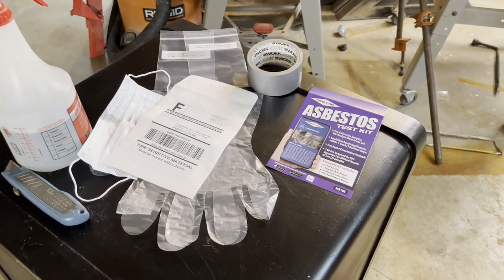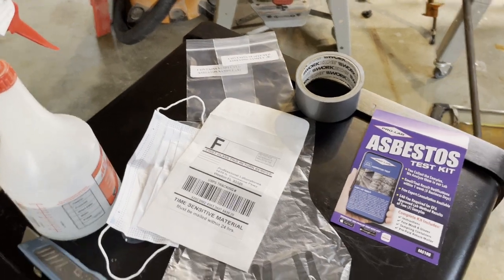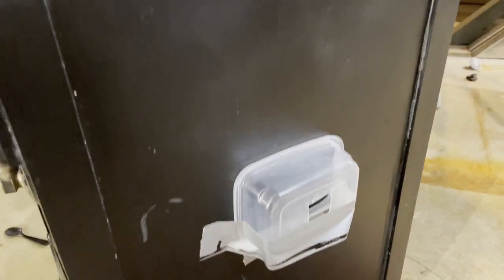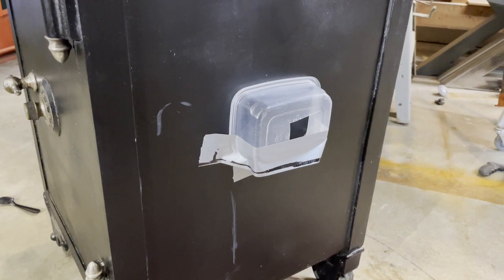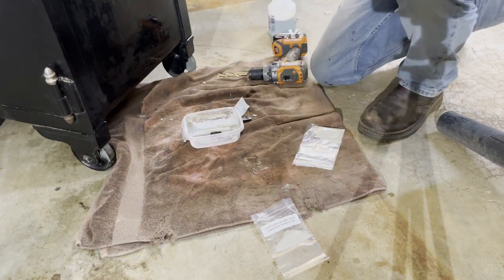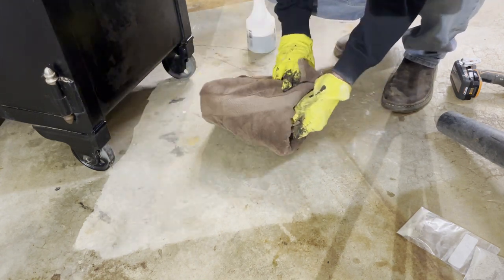Did cutting into safe release asbestos???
After hundreds of comments, we will find out once and for all if cutting into my antique safe exposed me to asbestos.